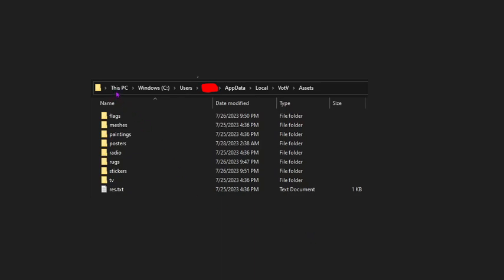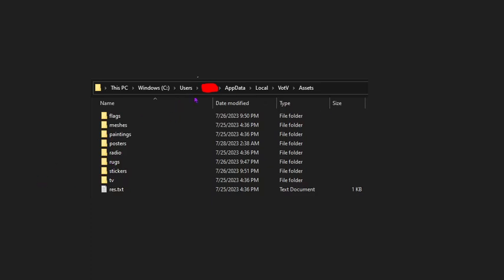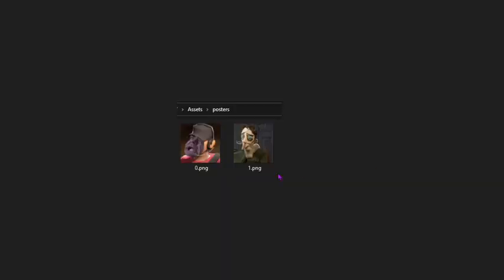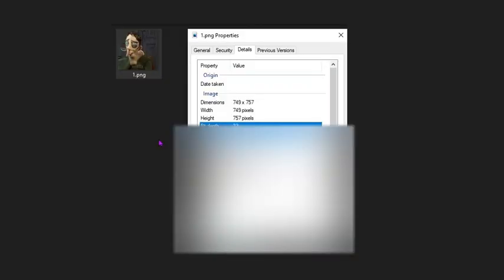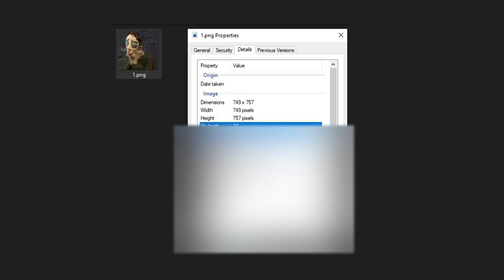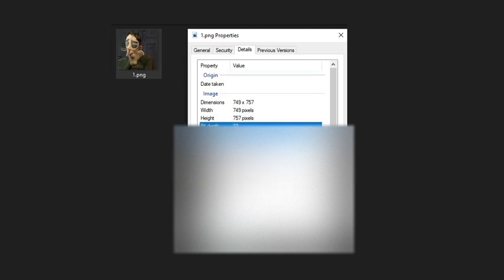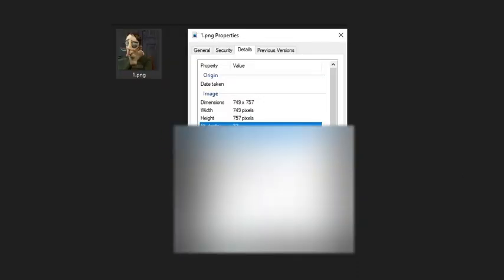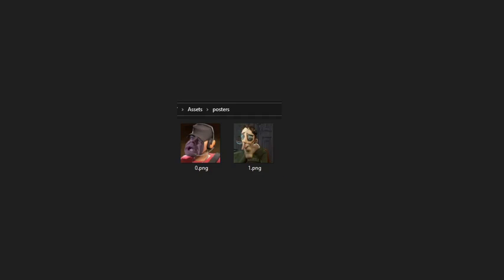How to have custom posters/paintings/other in Voices of the Void [OUTDATED :]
This video covers how to get those pesky 24 bit-depth PNGs to actually work in game!
Any questions i will try my best to answer in the comments.
NOTE! changing bit depth is a little more complicated then i made it sound, if you're having trouble, do let me know in the comments and either myself or another viewer may help you out :)